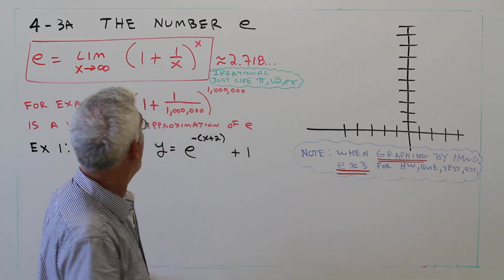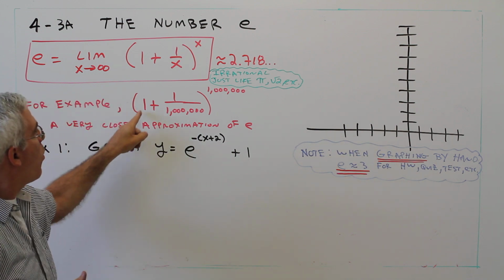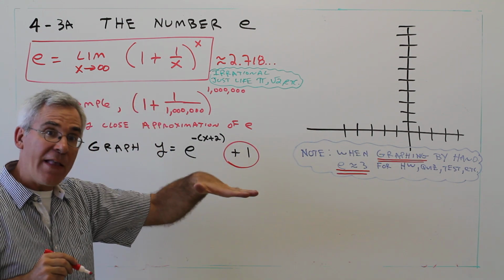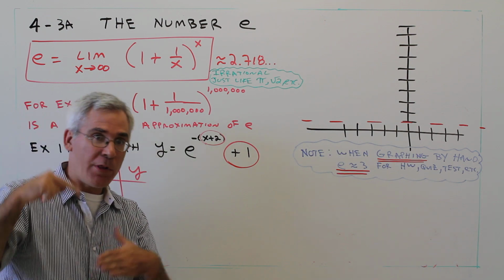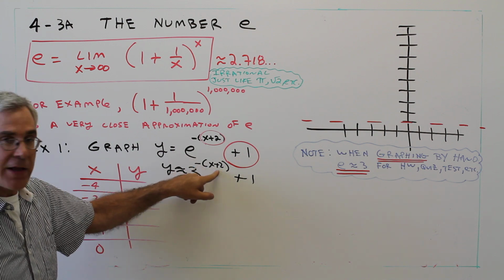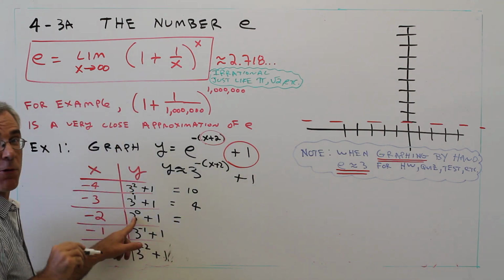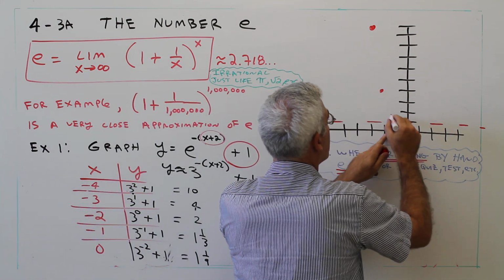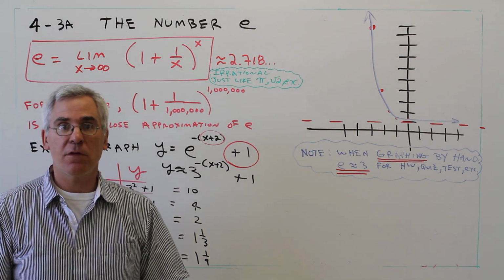4-3--The Number e